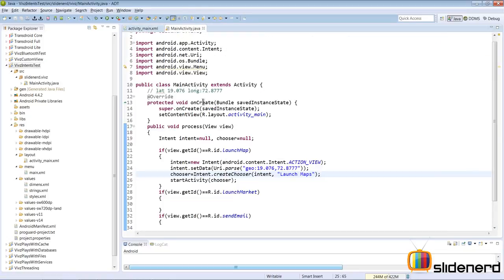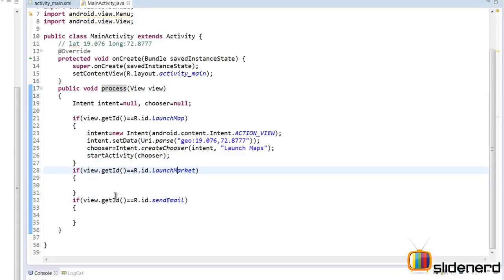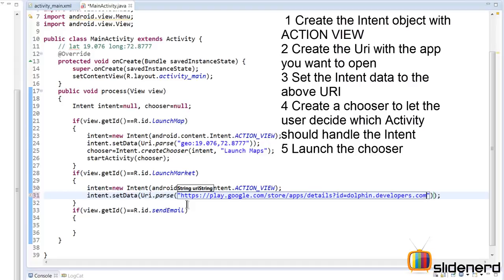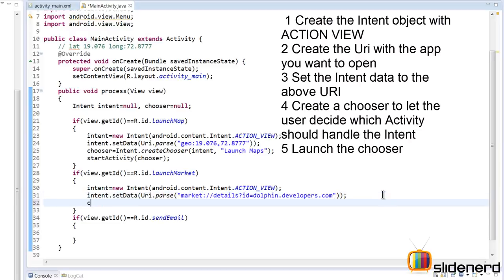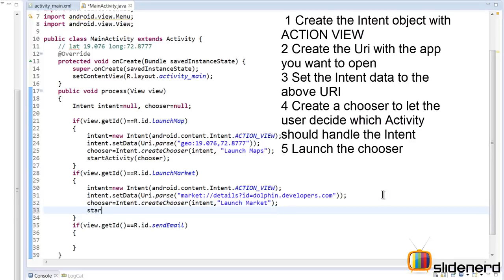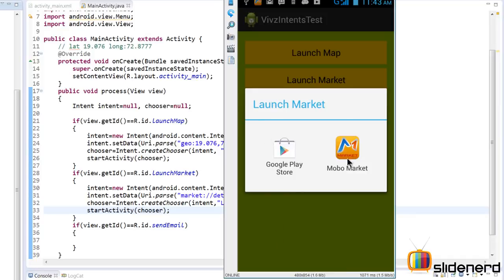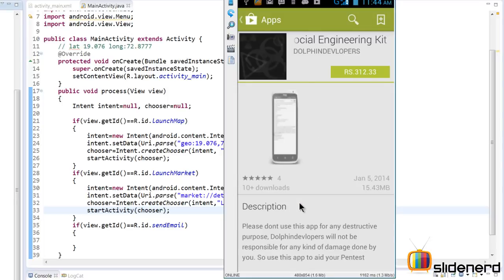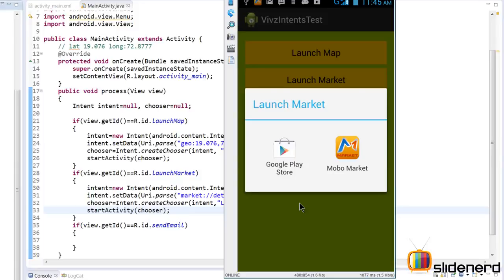28 Android Intents Example Launch Google Play To Download App HD